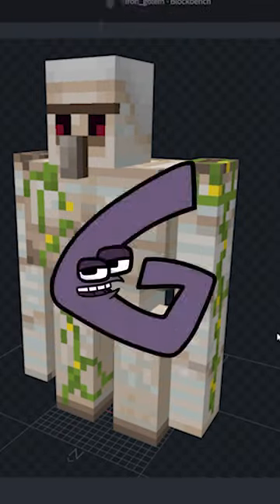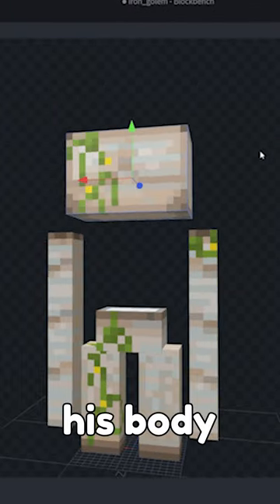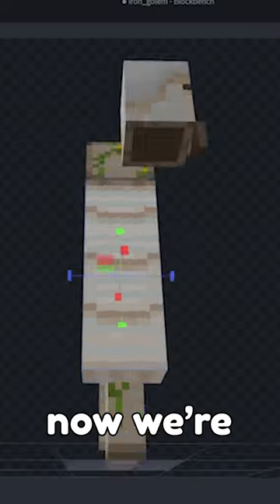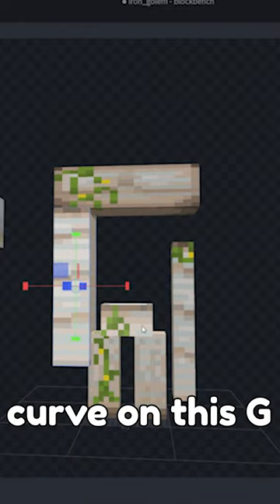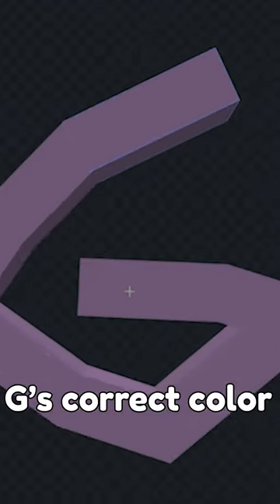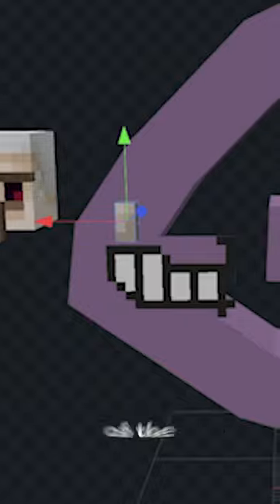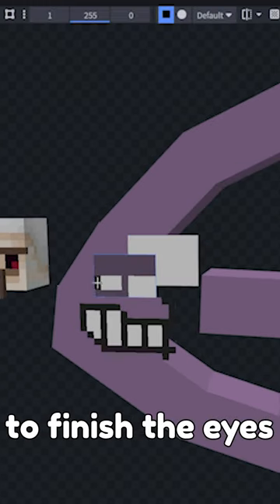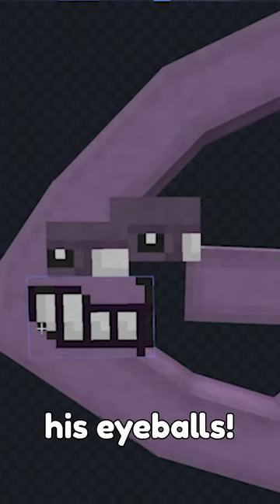I remade this Iron Golem into G from Alphabet Lore